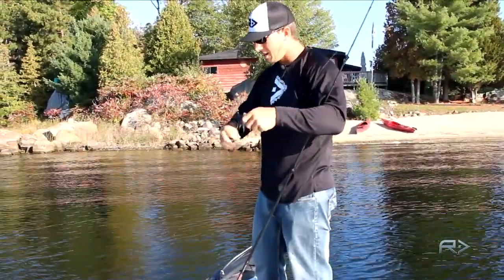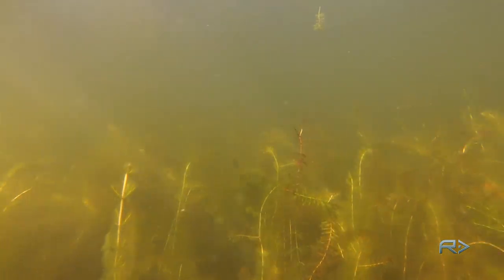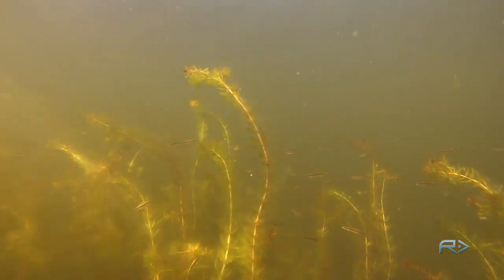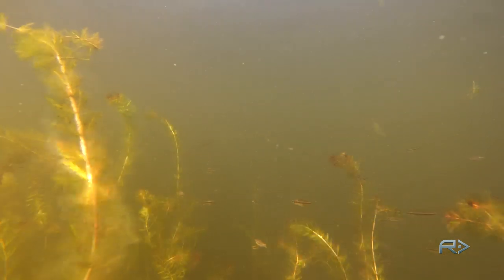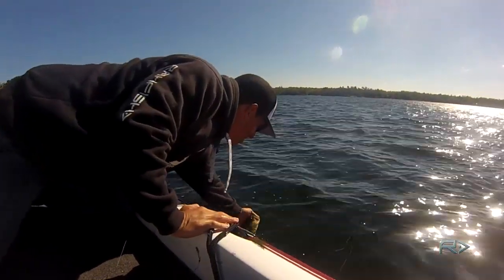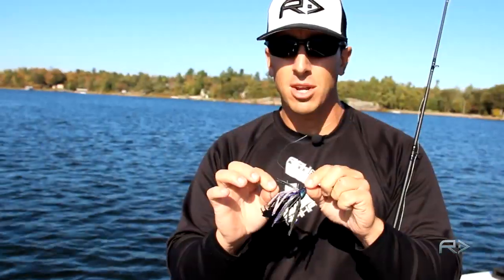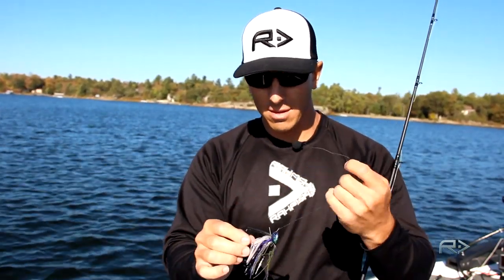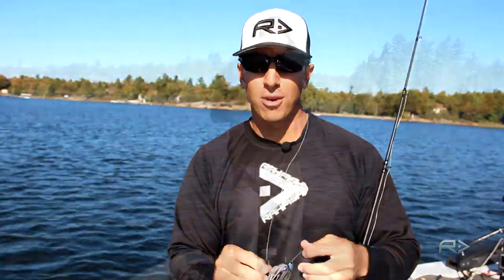Fall Largemouth Bass Fishing - Flipping Deep Weeds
Fall brings cooler temperatures, which means the fish stack up.  If you live in the northern states or in Canada, looking for thick healthy grass like milfoil will put you on some nice fall largemouth bass.

Related to:
Frog Fishing, Bass Fishing, Top Water Fishing, Frog Fishing Tips